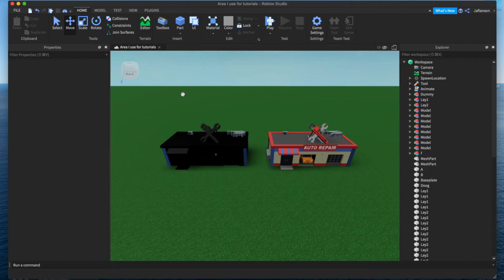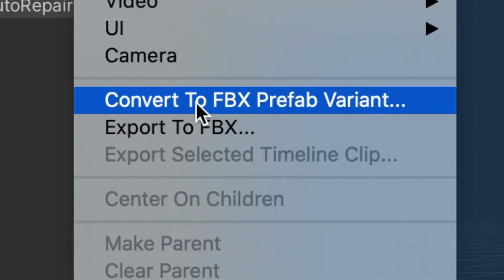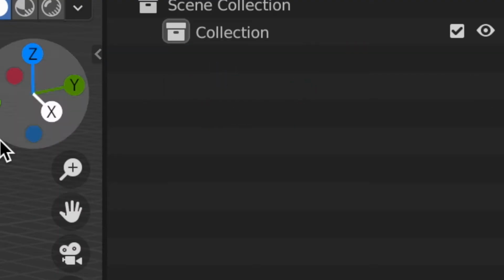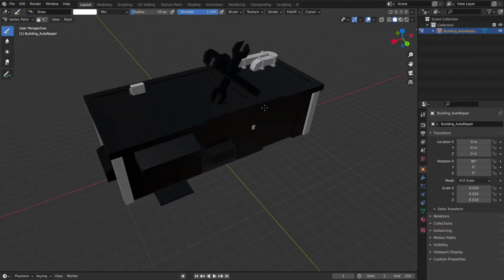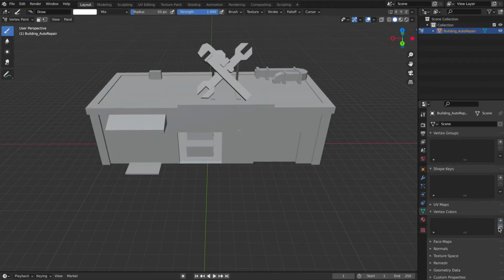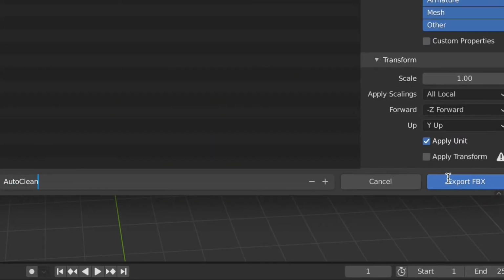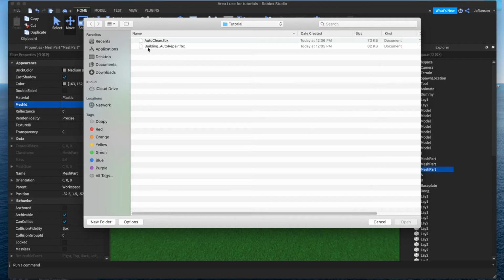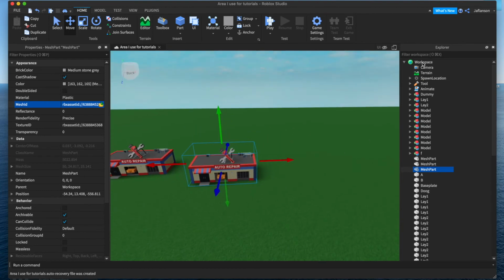Tutorial - Fix Discolored Meshes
IF today isn't FEB13 2021 this tutorial may be obsolete. In this video I will show you a way I use to fix discolored meshes. When importing from Unity to RobloxStudios I encountered an issue that I solved by removing the vertex paint. This may not solve all issues similar but this is a way I used and it worked.